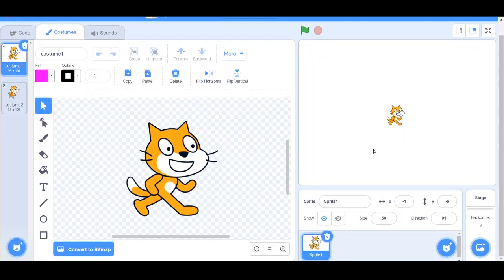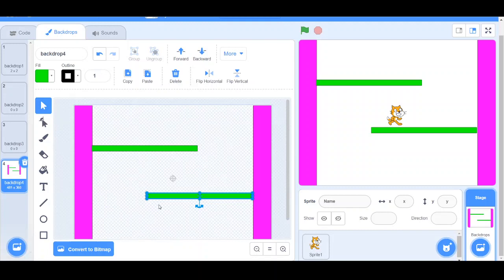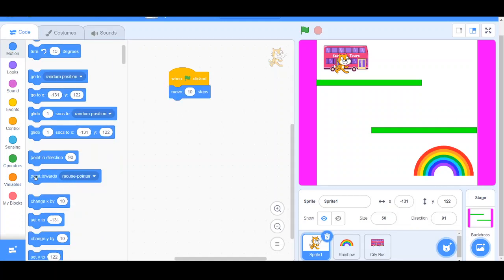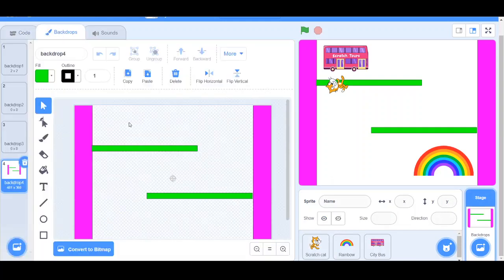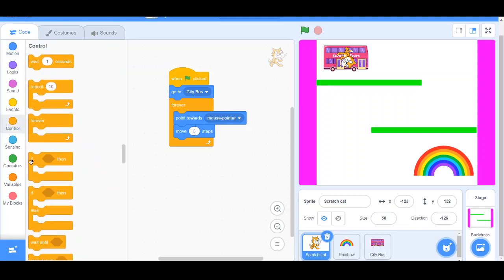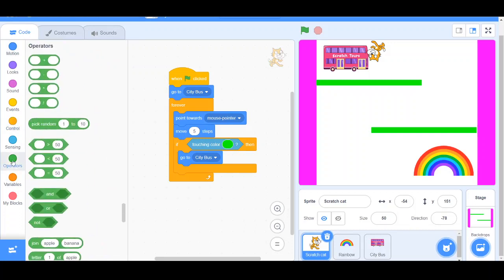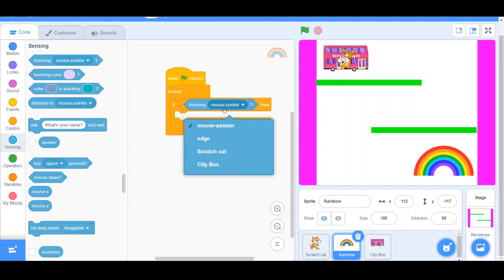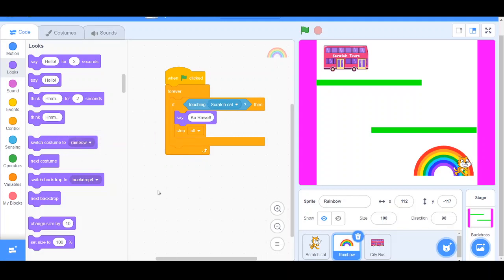Scratch Maze Game